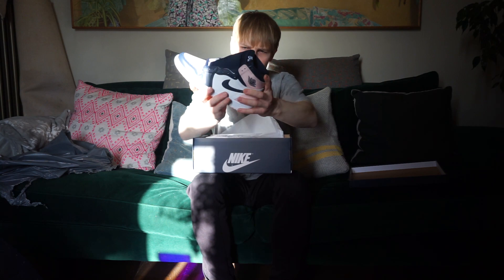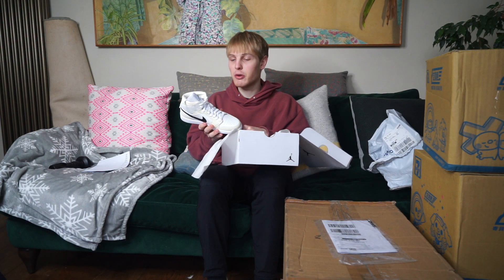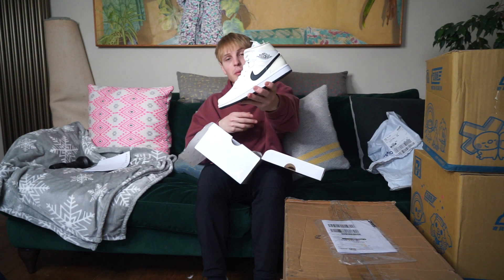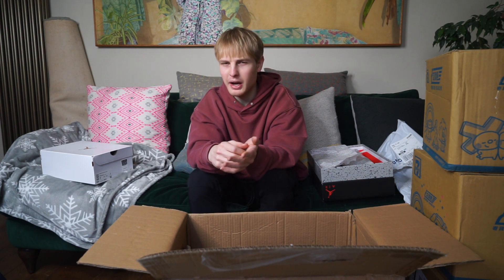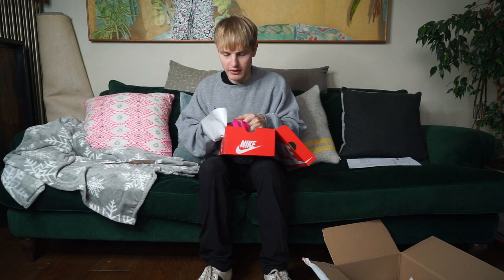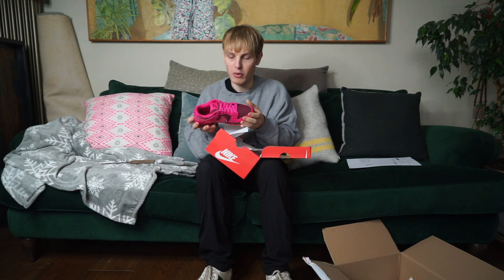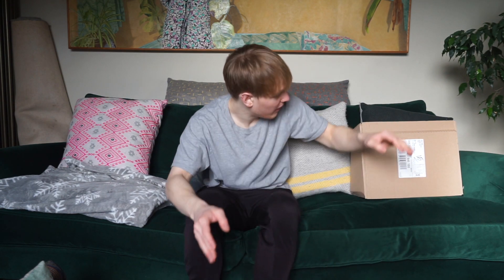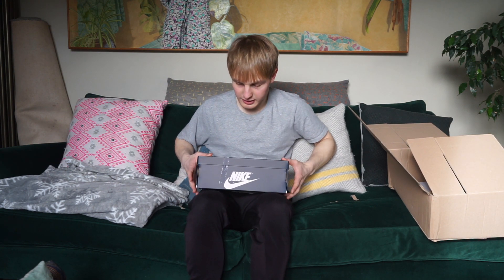A Week In The Life Of A UK Student Reseller Episode 42 - Nike Dunk Low Valentine's Day & Marina Blue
A Week In The Life Of A UK Student Reseller Episode 42. This is the life of a UK Student sneaker/streetwear reseller.

This week we have two import releases scheduled the Nike Dunk Low Valentine's Day and Marina Blue which are both looking profitable. Hopefully, we can grab at least one pair of each to showcase on the channel and give my thoughts and predictions.

Mek live cop cybersole live cop cyber live cop
cyberaio Velox live cop
supreme live cop F3 live cop Kodai live cop Kodai
Flex AIO live cop FlareAIO Flare live cop

Botter | Botting | Bots | Sneaker Bots | How to make money from home.